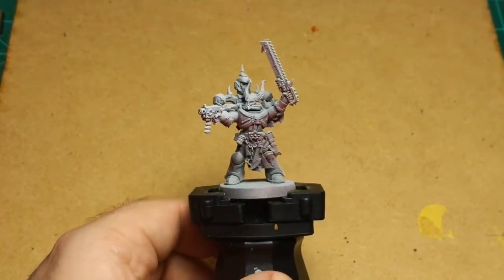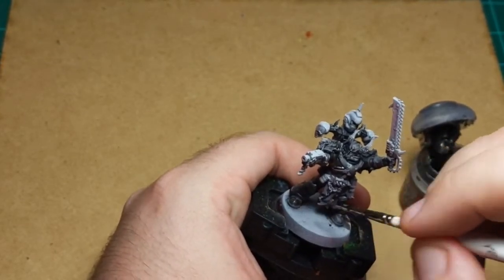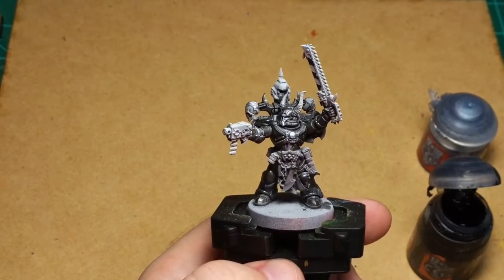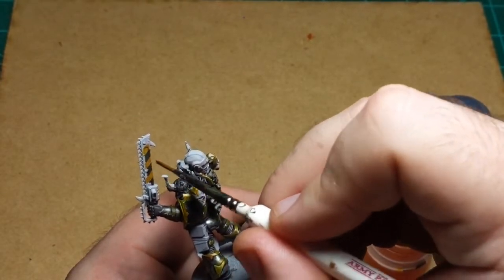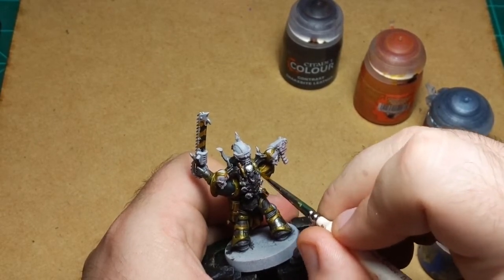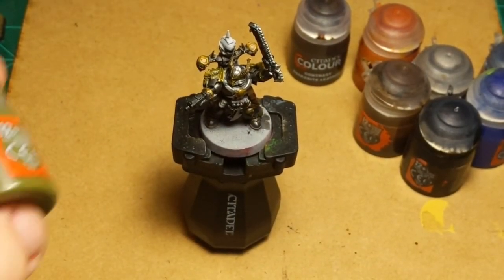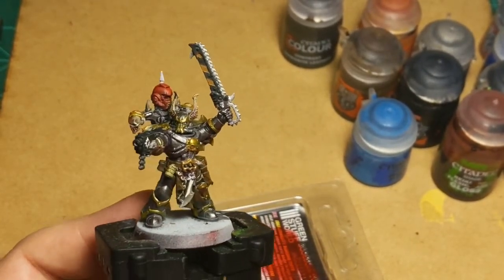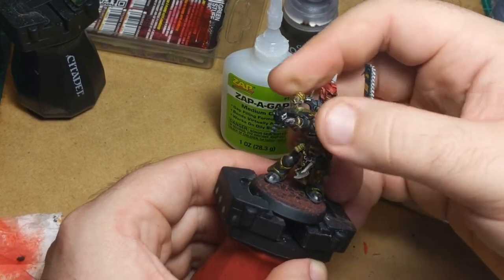"Straight From The Pot" Episode 18: Spray Paint OSL Iron Warrior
In this episode, I try a technique recommended to me by a friend to use different colors of spray paint to achieve a lighting affect on a figure, specifically a Chaos Space Marine Iron Warrior.